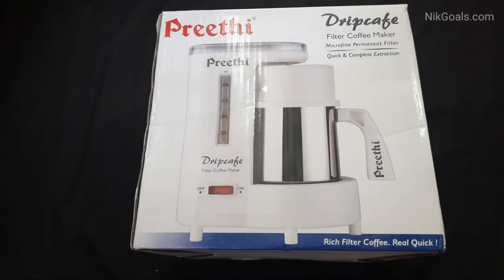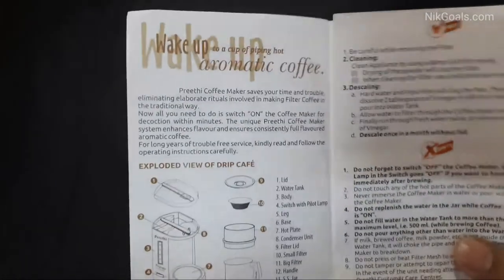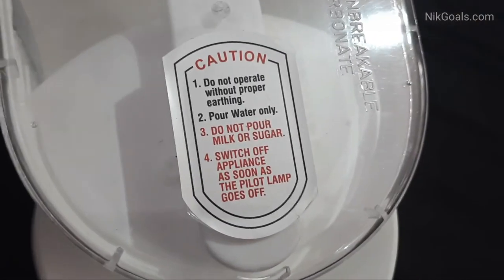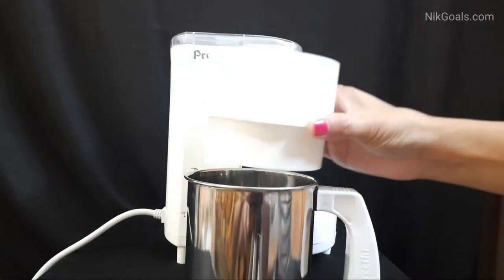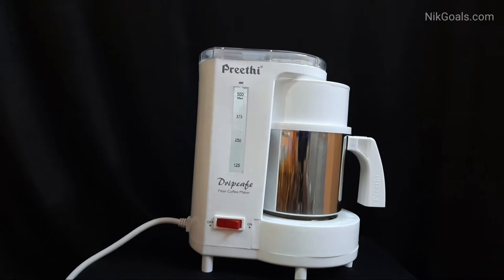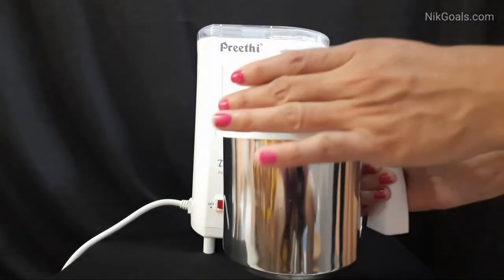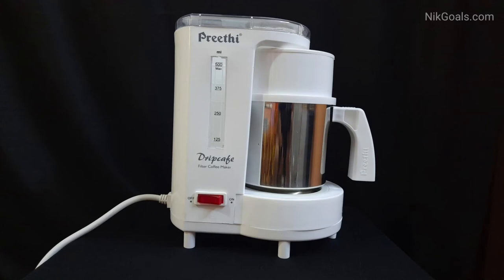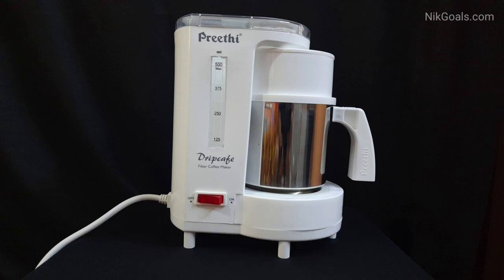Filter Coffee | Preethi Dripcafe Coffee Maker Review | How to make Filter Coffee | NikGoals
Get to know how to make filter coffee instantly at home with Preethi Dripcafe Coffee Maker Machine.

Timestamps :
0:00 Intro
0:30 Unboxing
2:25 How to make Filter Coffee Instantly